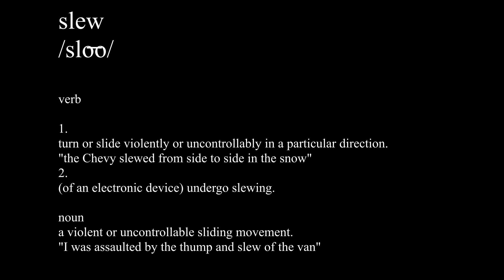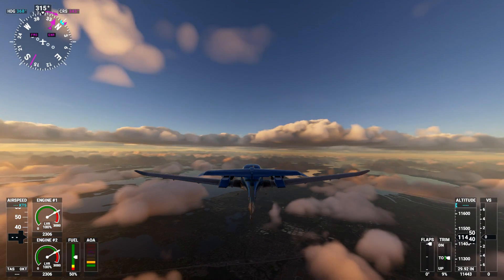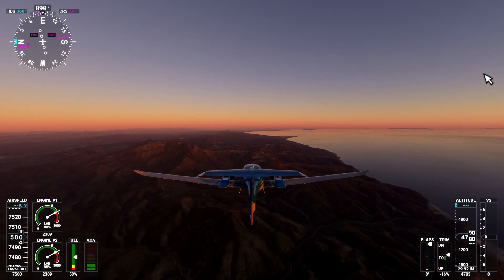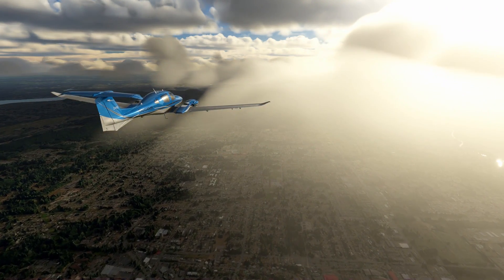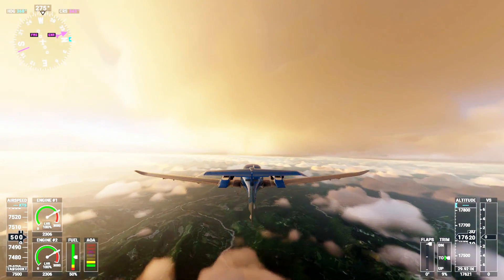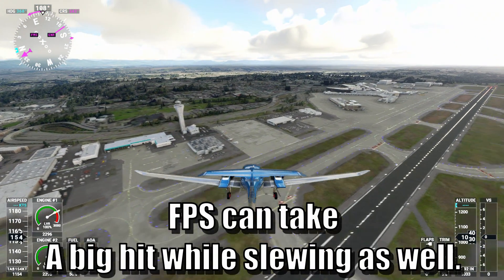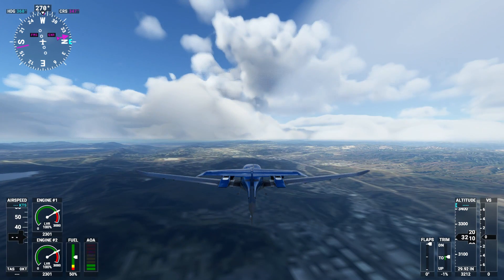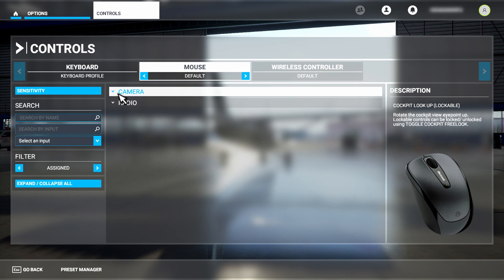Flight Simulator 2020 Teleport using SLEW! How and why to use Slew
Hi! In this video I show you what slew is and how to use this very powerful tool to enhance your experience while simming.  Easily reposition your aircraft in the world to improve your flights and enhance your sightseeing as well!

Slew Keyboard control defaults:

Slew Mode ON/OFF - Y
Slew Translate Up (Slow) - F3
Slew Translate Up (Fast) - F4
Slew Translate Backward - NUM 2
Slew Translate Forward - NUM 8
Slew Translate Down (Fast) - F1
Slew Translate Down (Slow) - A
Slew Y-Axis Translation Freeze - F2
Slew Roll Left - NUM 7
Slew Roll Right - NUM 9
Slew X-Axis Translation Freeze - NUM 5
Slew Yaw Left - NUM 1
Slew Yaw Right - NUM 3
Slew Translate Left - NUM 4
Slew Pitch Down (Fast) - F8
Slew Pitch Freeze - F6
Slew Pitch Down - NUM 0
Slew Pitch Up - 9
Slew Pitch Up (Fast) - F5
Slew Pitch Up (Slow) - F7
Slew Translate Right - NUM 6